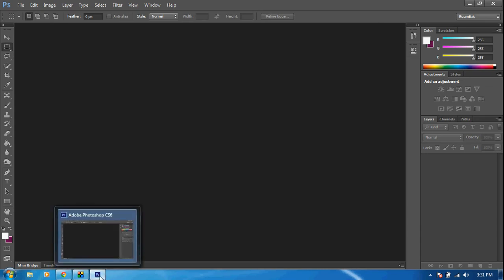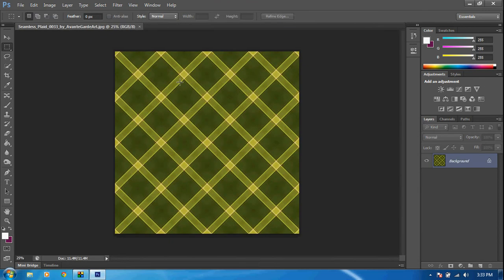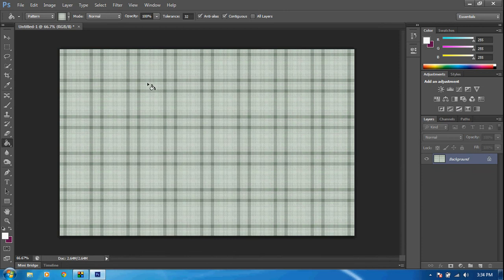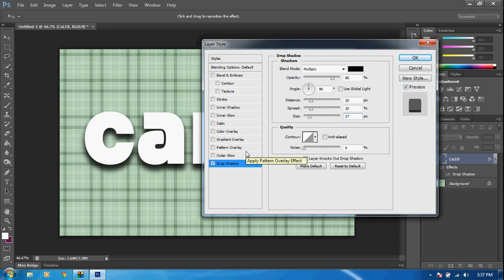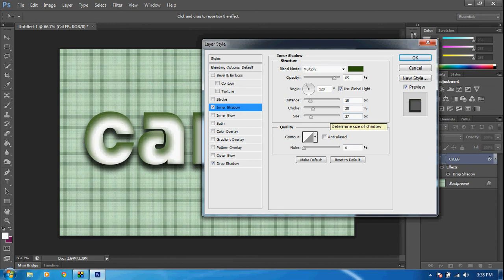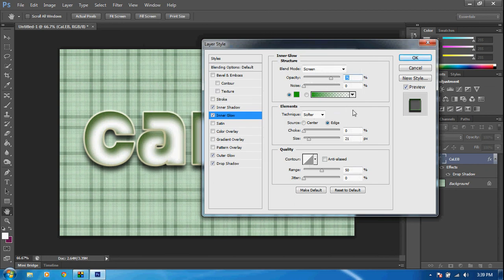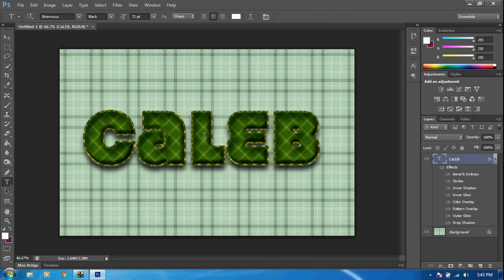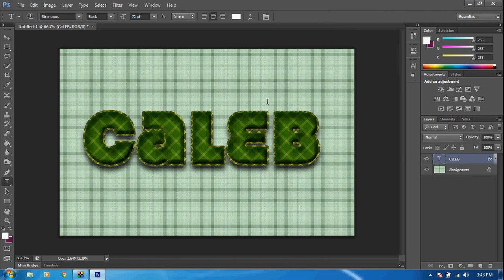Photoshop CS6 : Fabric Text Effect :D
There is allot of effects that go into making this, if I go to fast make sure to pause and catch up.